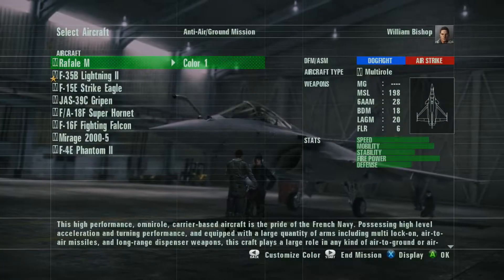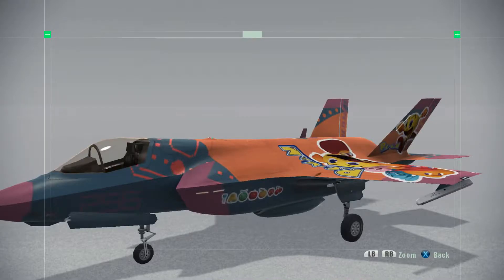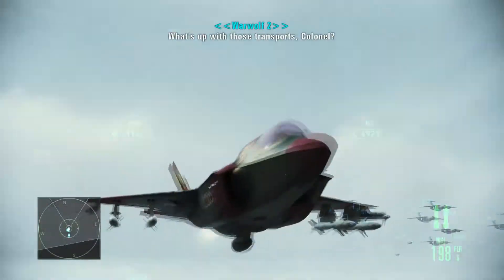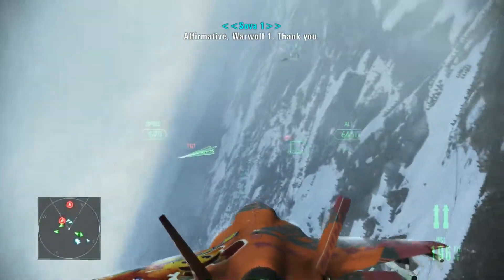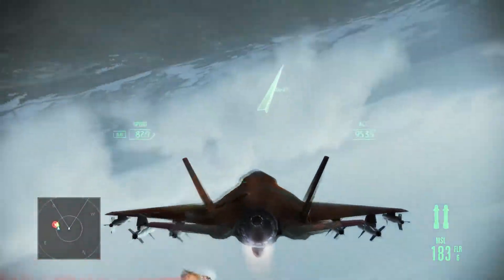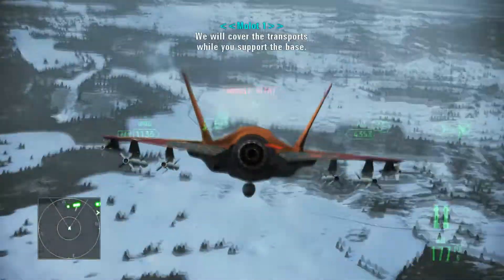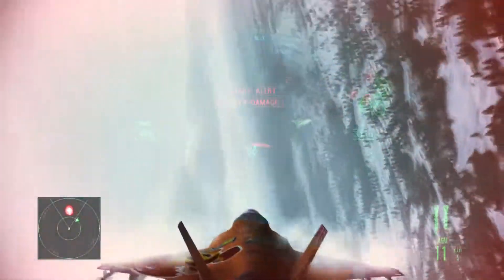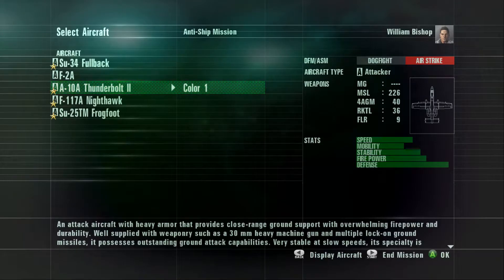Let's Play Ace Combat: Assault Horizon Mission 9: Siege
Hey, at least that crash at the end didn't fail the entire mission.